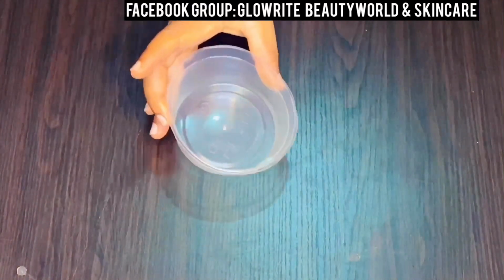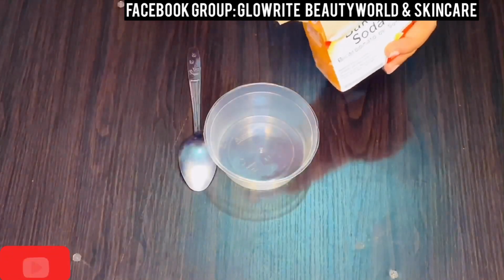Use Coconut Oil & Baking Soda and Look 3 - 5 Younger (Minimize Lines and Wrinkles)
This video is made with your interest at heart ❤️, please do not hesitate to leave a comment or questions in the comment section below.

Ingredients Used:
2 Teaspoons of Baking Soda
1 Teaspoon of Coconut Oil

Baking soda is not only a good exfoliator, it whitens the skin and The anti-bacterial and anti-inflammatory properties of baking soda for skin further help reduce the reoccurrence of pimples and acne.
Coconut oil is used in many natural face products and it contains anti-bacterial, anti-fungal properties, vitamin E and healthy fats, which help to make skin smooth and moisturized.  Be consistent and be patient.

❇️ I formulate and sell skincare and makeup products

You might also like to see